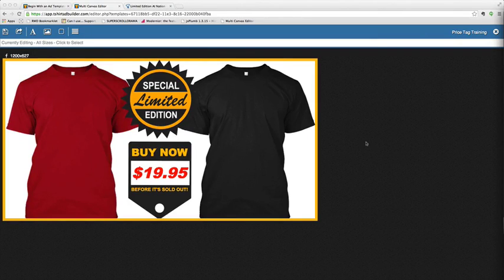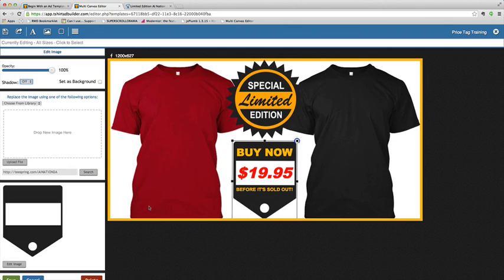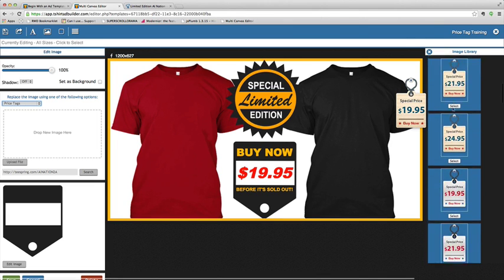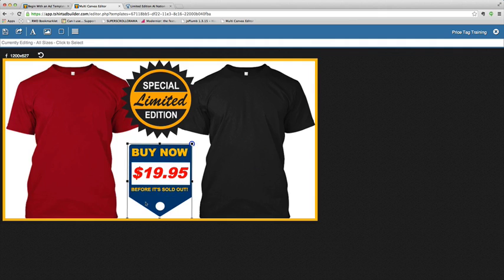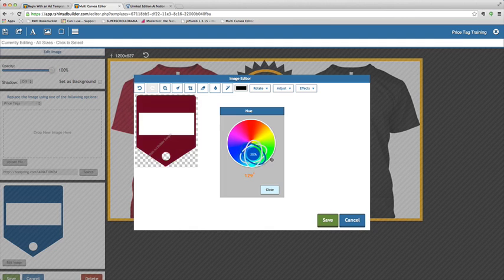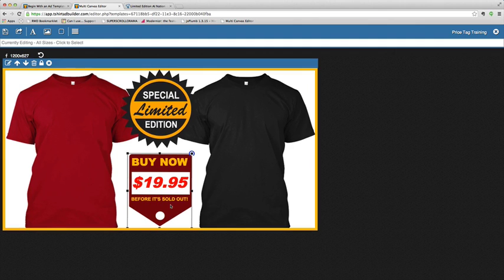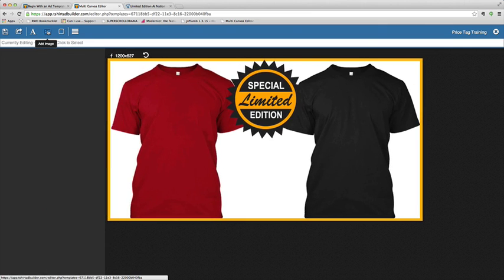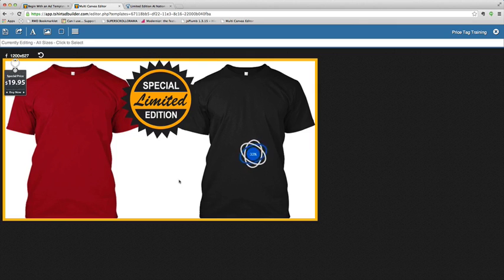How to change Price Tags - Tshirt Ad Builder - Teespring Or More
How to change Price Tags - Tshirt Ad Builder

How to change Buttons, How to change Badges/Seals, How to change the Background, How to Add/Edit a Border, How to Create a Newsfeed Ad, How to change Price Tags, How to export your ad, How to clone a project, How to Create a Banner Ad, How to change the color of an image, How to work with layers, Teespring Training, Teespring Technical, teespring tips, Tshirt Ad Builder, Tshirt Ad Builder Review, Tshirt Ad Builder Donwload, Tshirt Ad Builder Work ?